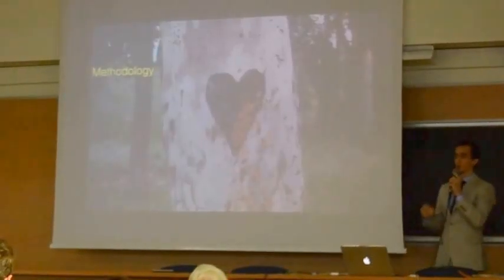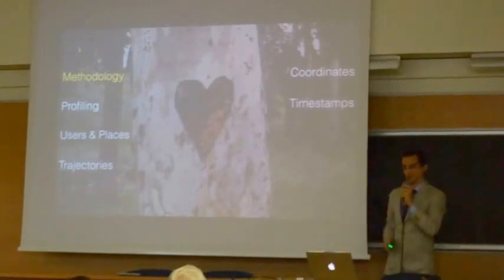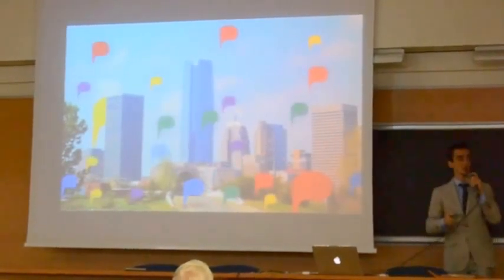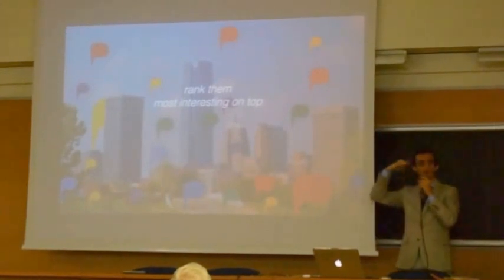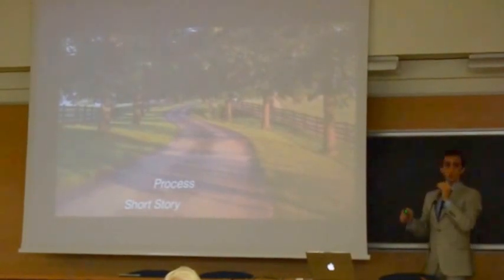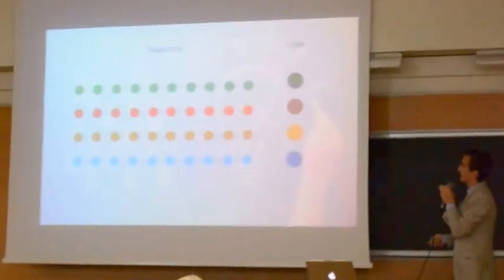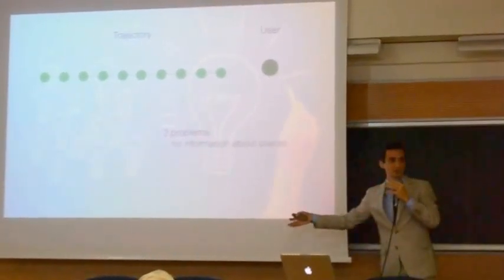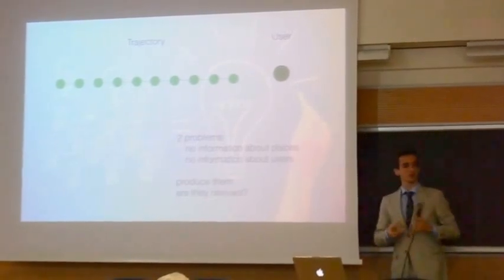Recommender system research using dynamically built anonymous profiles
New methodology for dynamically building profiles of users and places starting just from coordinates of checkpoints crossed.